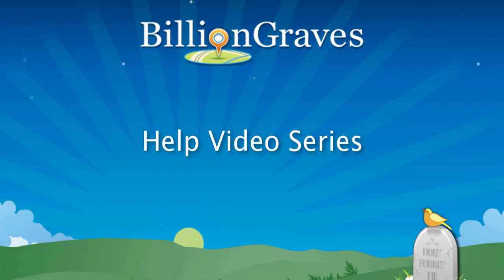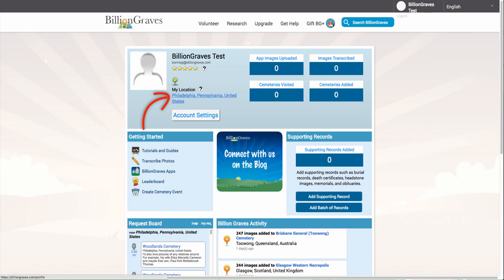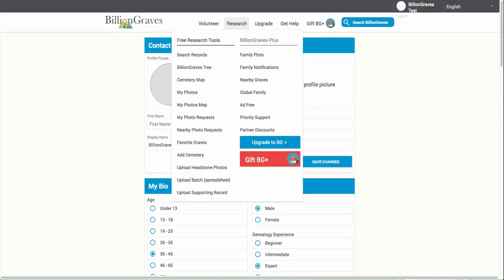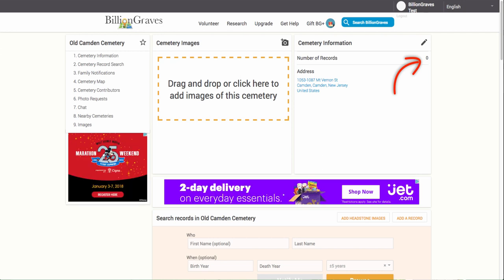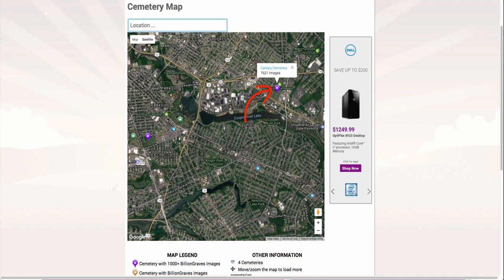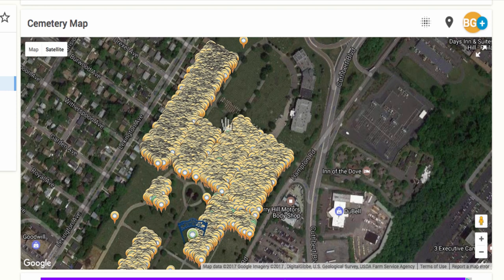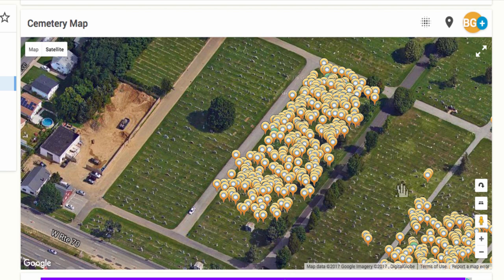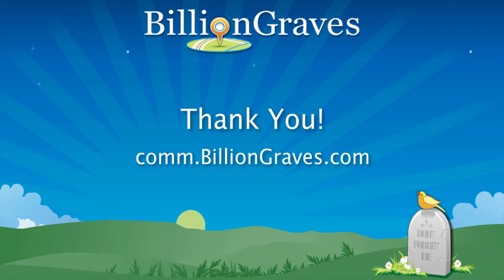How to Find a Cemetery to Take Photos For BillionGraves - Full Version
In this video, we will help you to find a cemetery nearby where you can take photos with the BillionGraves mobile apps. We will look for cemeteries that have no photos as well as look at cemeteries that have some pictures but may have headstones still available to be documented.